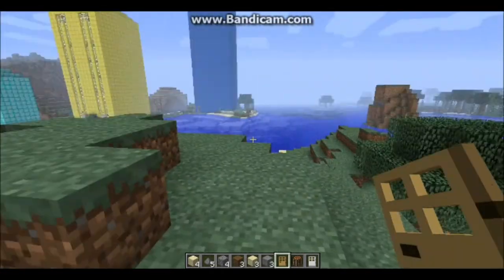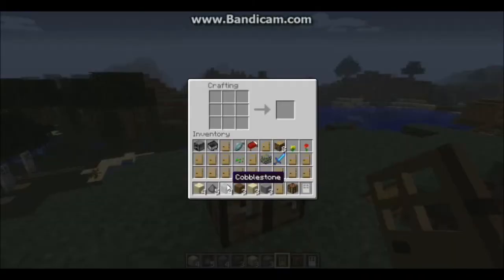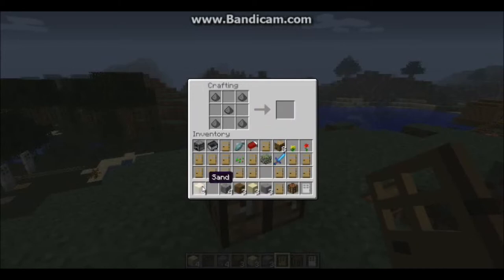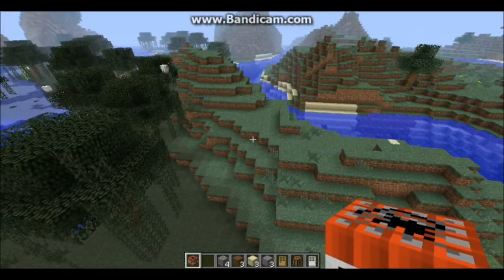How To Make TNT/bombs/explosions - Minecraft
All you will need to start of with is 5 gunpowder and 4 sand. you can get gunpowder from killing creepers.